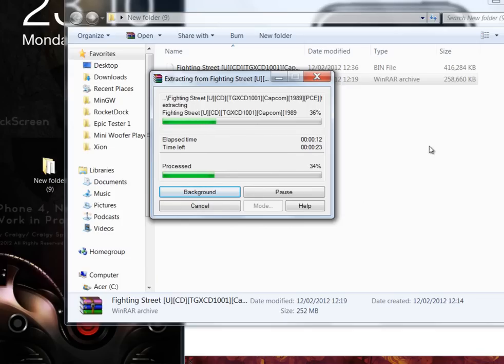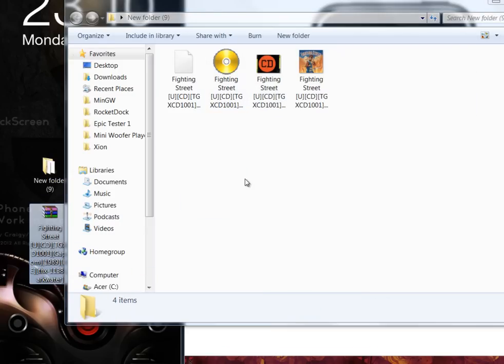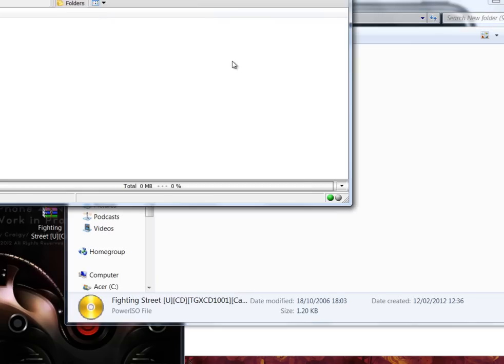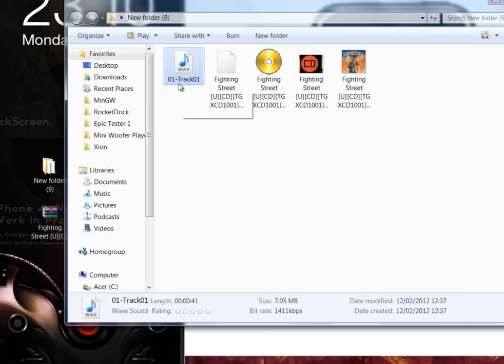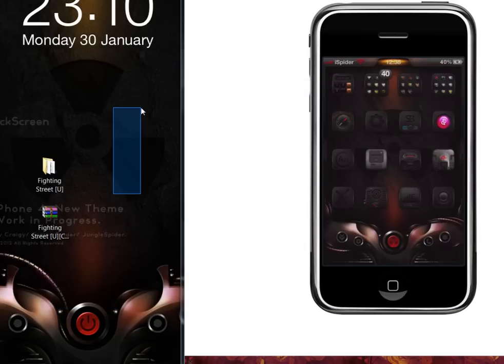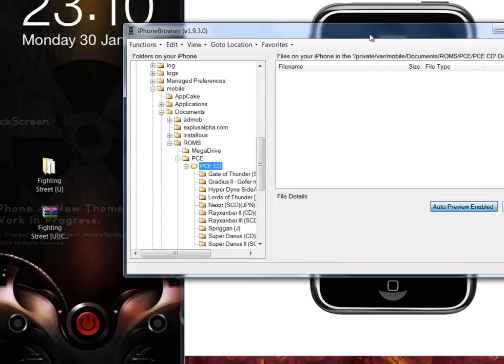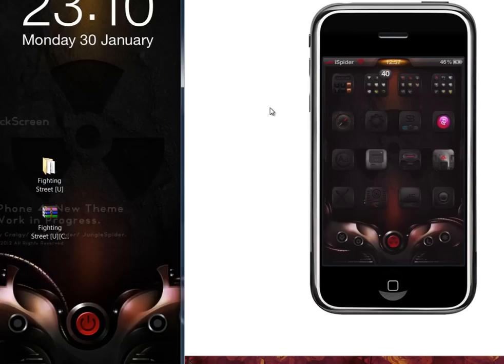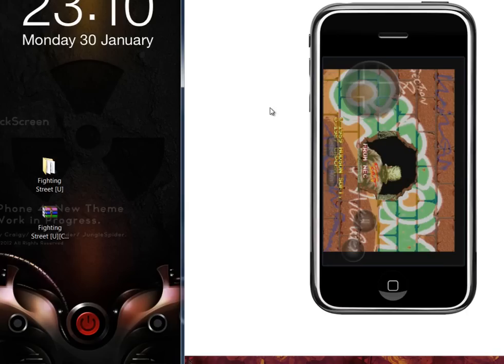PC Engine CD For PCE.emu For iPhone Follow on Video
This is a follow on video to help asshole4good Showing Fighting Street and how to get it to work on PCE.emu for iOS.